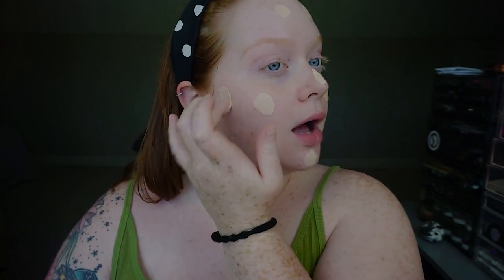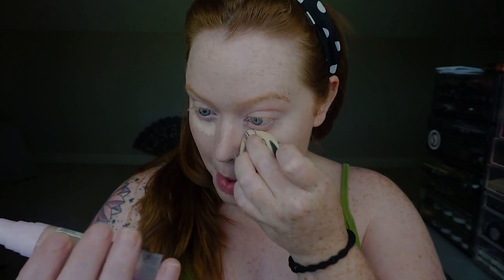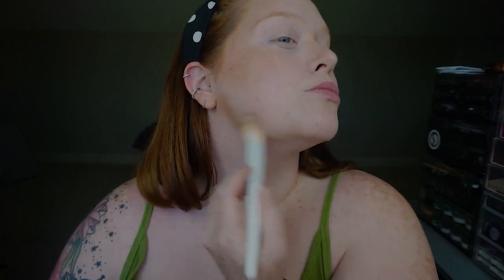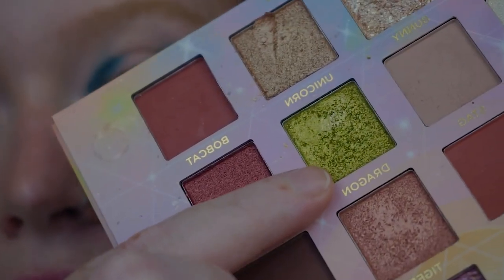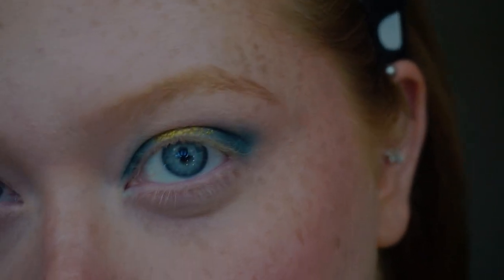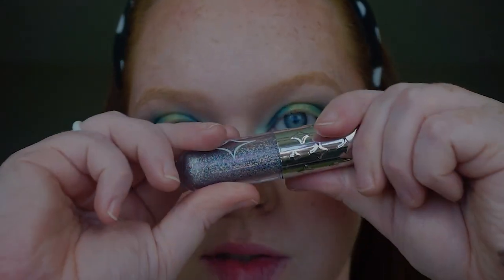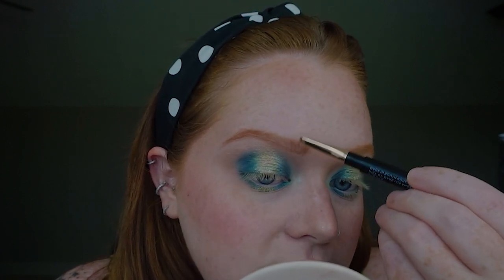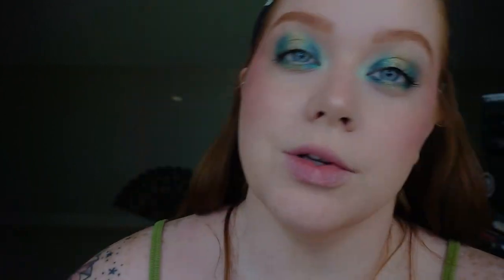Get to Know Me GRWM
Hi, I'm Holly, aka hollybethmakeup. This is a fun mermaid vibes look as you get to know me. Be gentle! It's my first video & I totally forgot to use my Mic! Also, my camera blurs my skin when I'm not in close enough, but there is NO filter on this video. BE BLESSED & BE KIND

Products Used:

Charlotte Tilbury - Beautiful Skin Foundation, Beautiful Skin Bronzer & Airbrush Flawless Finish Powder
Nyx Cosmetics - Bare With Me Serum Concealer (fair)
Make Beauty - Dewy Cheek Tint (Swelter), Blade Line Brow Pencil (Auburn), & Sculpting Brow Tint (Auburn)
Milk Makeup - Bionic Glow (Virtual)*PR*
Pacifica Beauty - Animal Magic Eyeshadow Palette
Silk Naturals - Eye Color (Chill)*PR*
Half Magic Beauty - GlitterPill (Microcosm)*PR*
Covergirl - Exhibitionist Mascara Waterproof
Makeup by Mario - Suede Lip Liner (Hugh)
Rinna Beauty - Lifes A Peach Lip Gloss *PR*